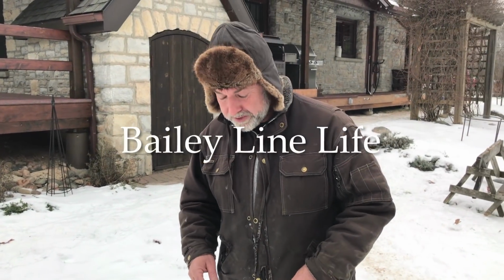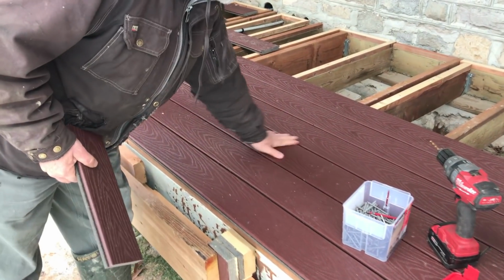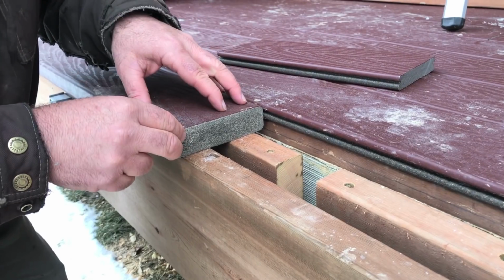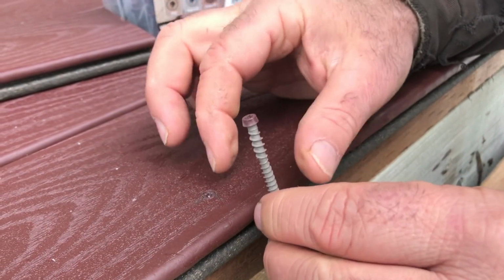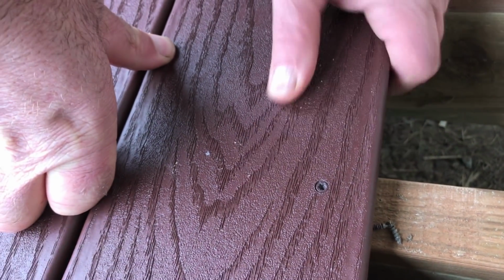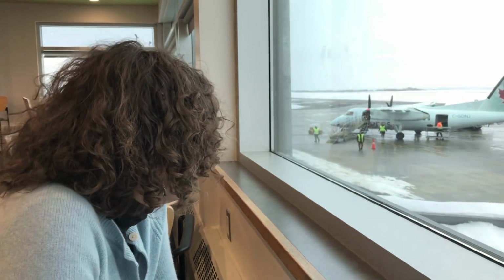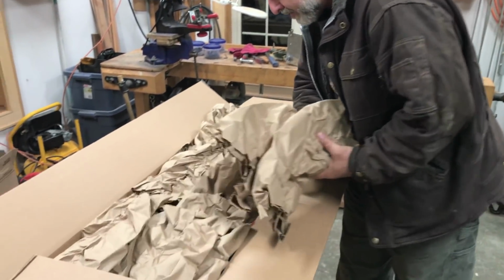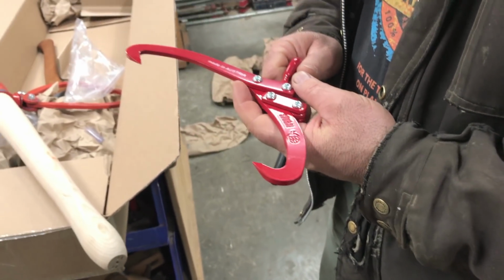Nicest Deck Screw I've Ever Used - Bailey Line Life #2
This week I show you the best pair of winter boots I've ever owned, a revolutionary deck fastening system, and lots more. Tune in every Friday for new episodes of Bailey Line Life!